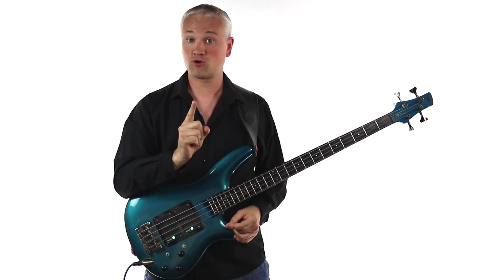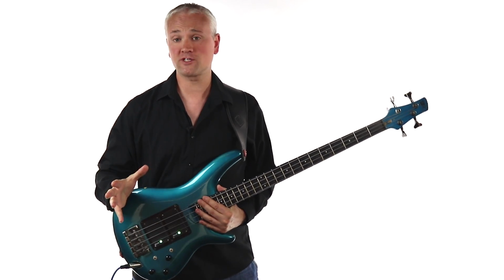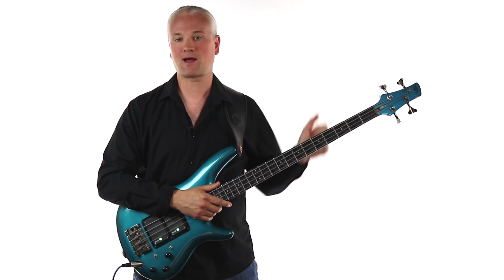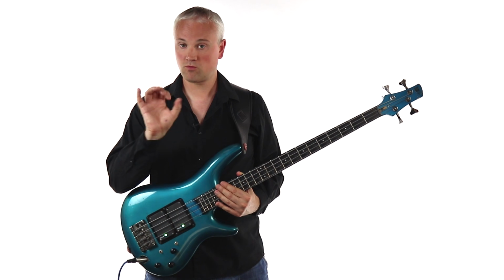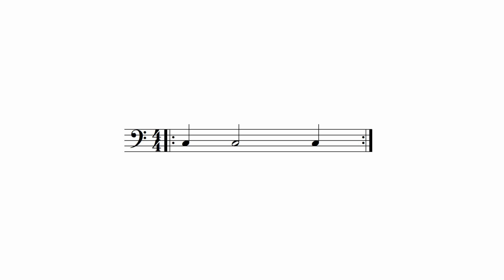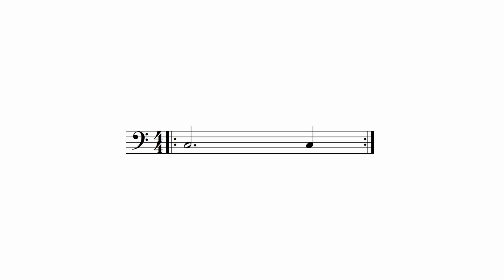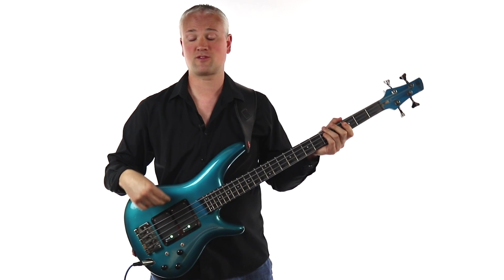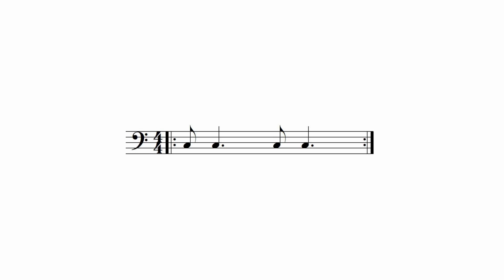Two Ways Reading Music Can MASSIVELY Improve Your Bass Playing!!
Reading music can be great for your bass playing in many ways you may never have considered.

Both your fretboard knowledge (notes on the bass neck) and your rhythm can see significant improvement with even an elementary level of reading.

In this video we look at how reading can beneift these two areas.